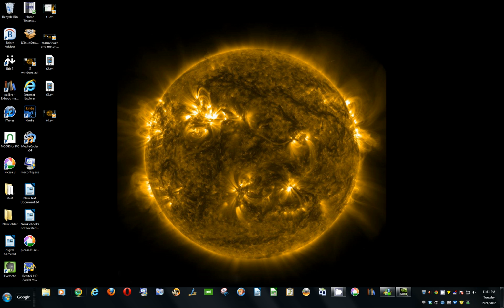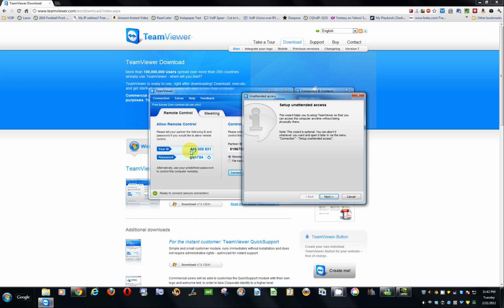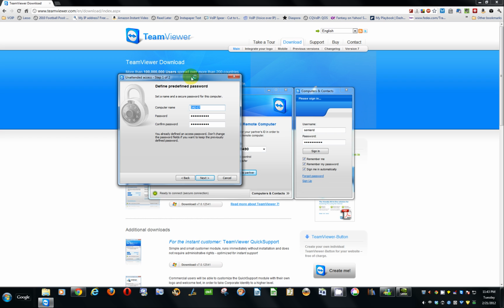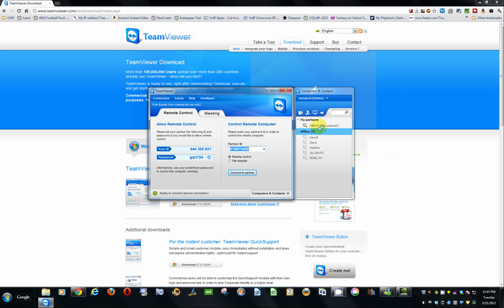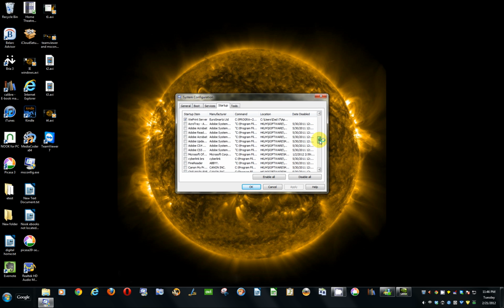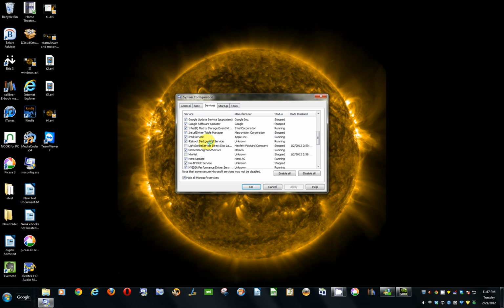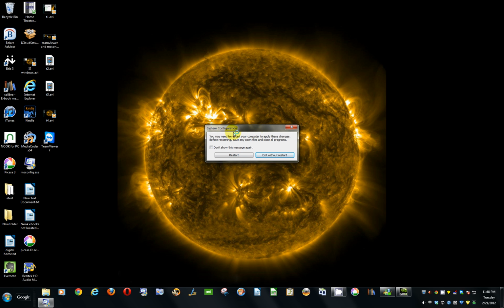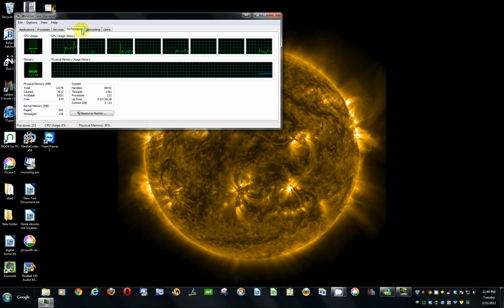Team viewer installation and basic use of msconfig